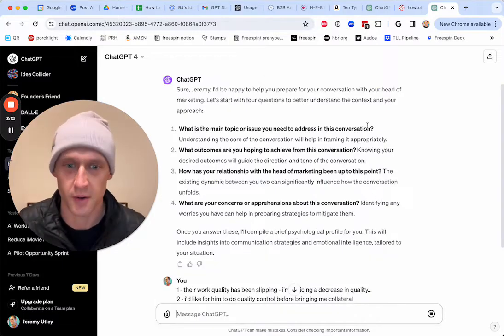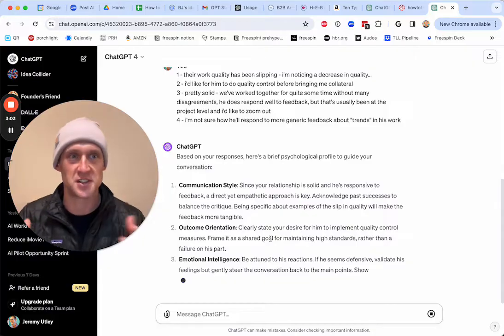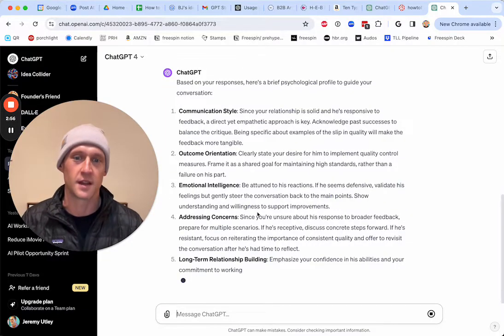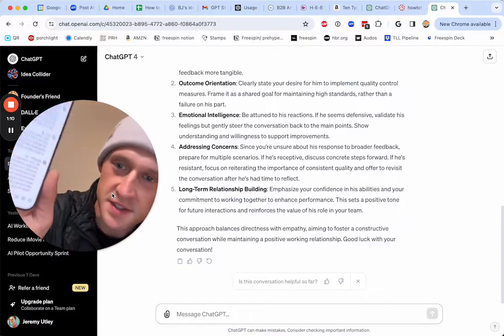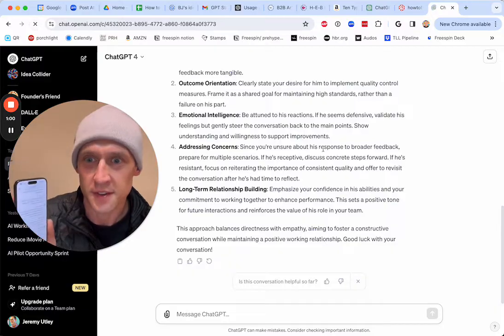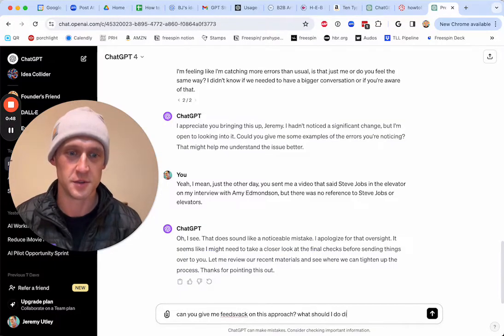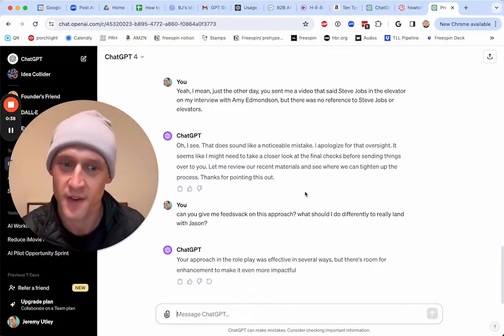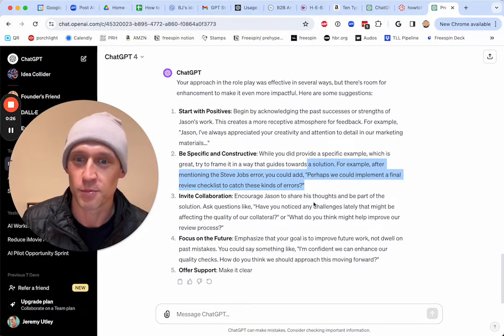Working with AI: Roleplaying Difficult Conversations with ChatGPT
Author, AI Researcher, and Stanford Adjunct Professor Jeremy Utley demos a simple impactful method for leveraging GenAI to prepare for difficult conversations.